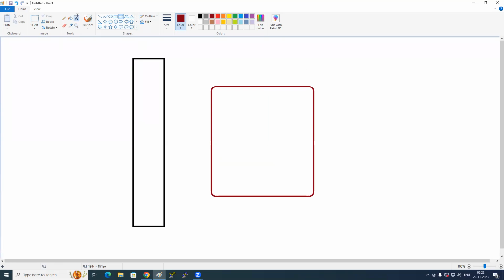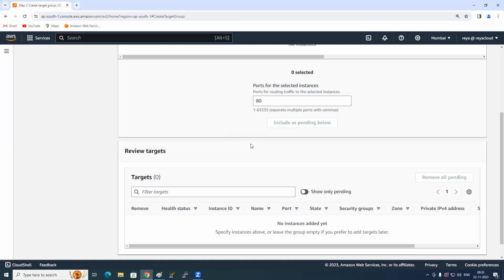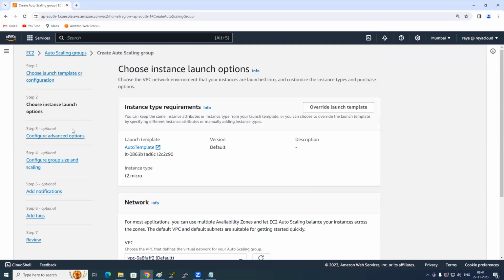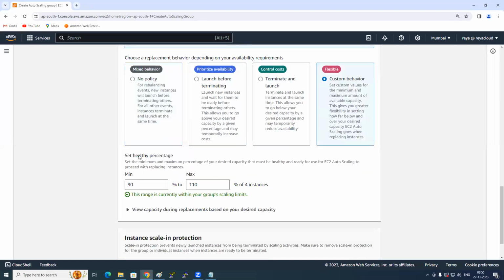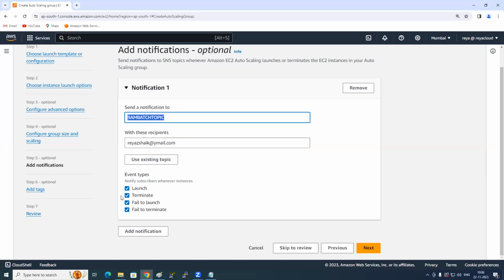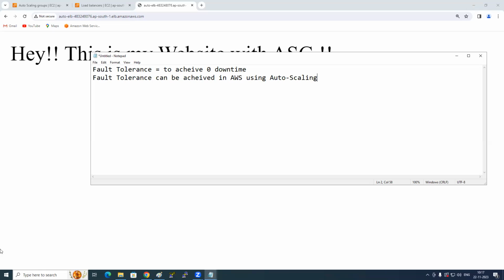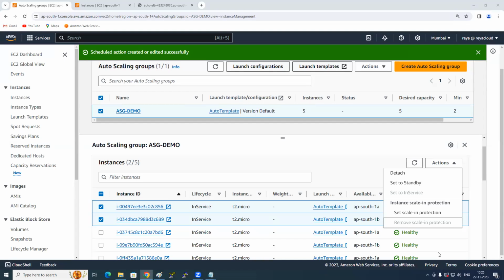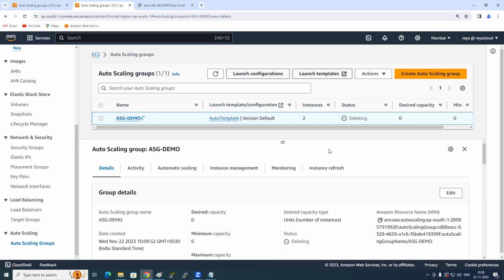AWS COURSE SESSION 30